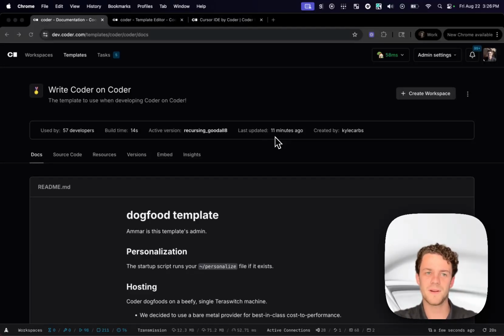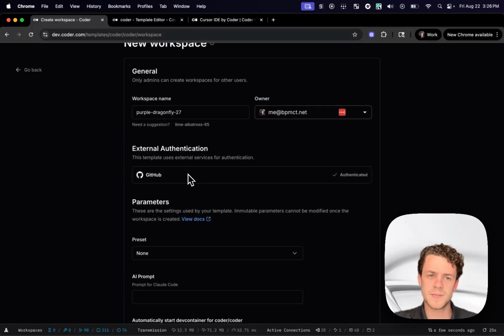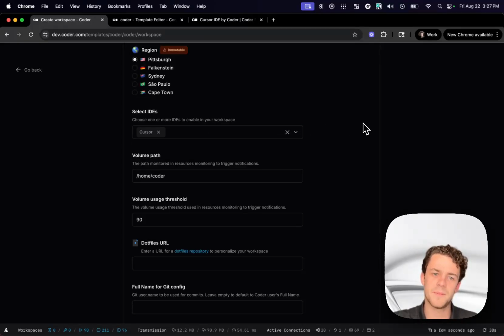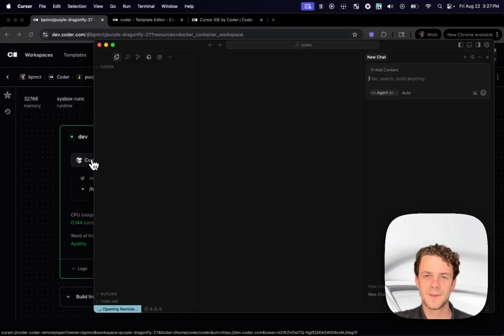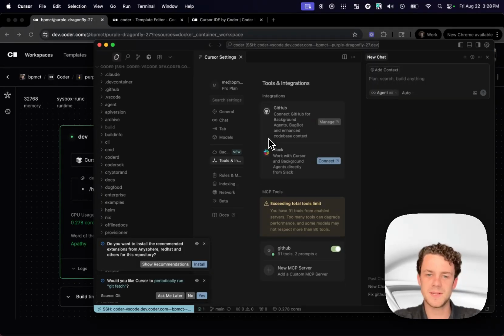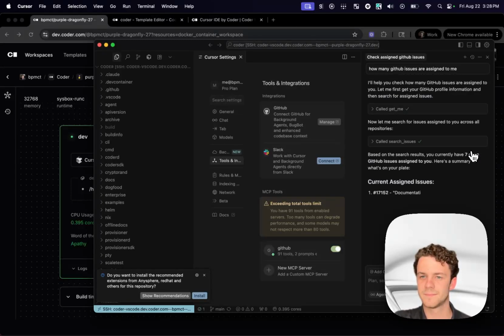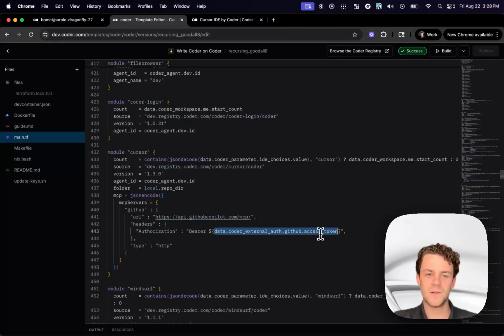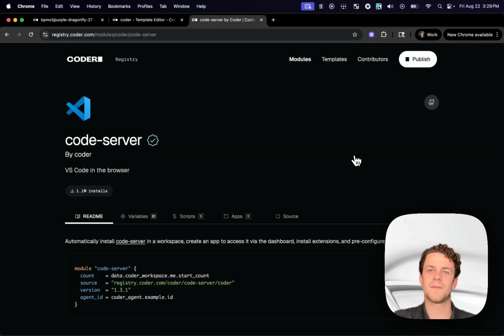Pre-Configured Cursor IDE with MCP | Centrally Managed with Coder Templates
Configuring AI-powered IDEs like Cursor can be painful — especially with GitHub credentials, tokens, and internal MCP servers. With Coder, all of that setup can be handled automatically through templates.
In this demo, you’ll see how Coder:
▪️Spins up a workspace (a pre-configured virtual dev environment)
▪️Links GitHub credentials securely with external authentication (no manual tokens)
▪️Pre-configures Cursor IDE with MCP integration (like GitHub MCP)
▪️Uses Terraform templates so admins can manage config easily
▪️Supports multiple editors with ready-to-use configs from the Coder Registry

Developers just open Cursor and start coding — everything is ready to go out of the box.